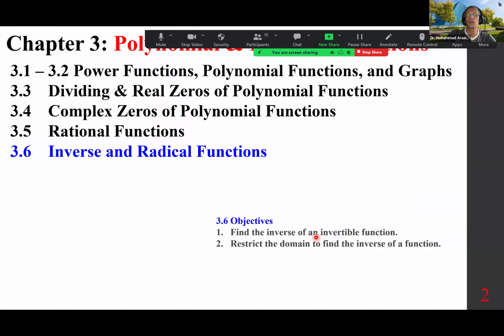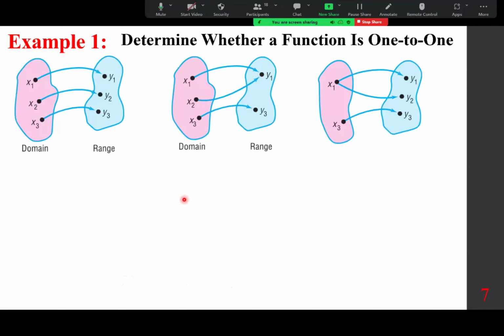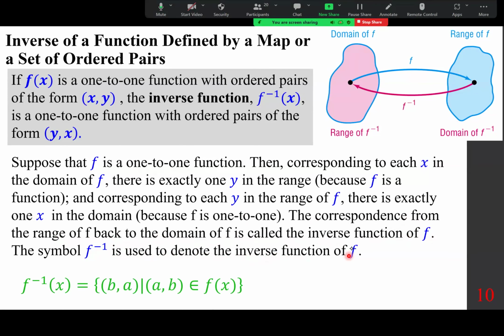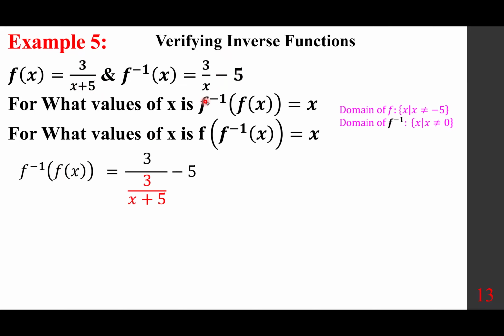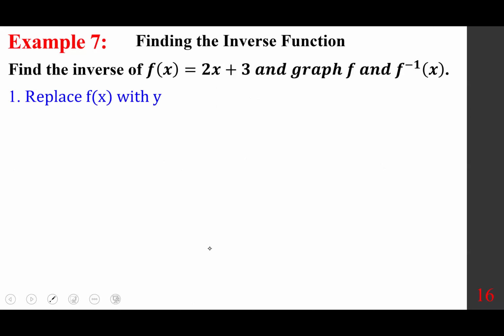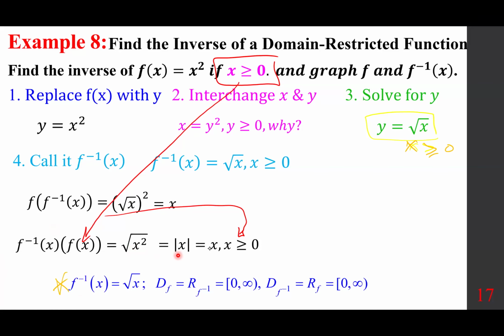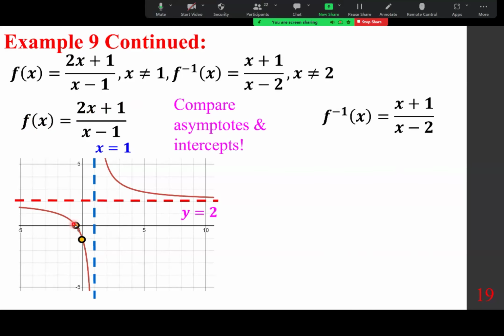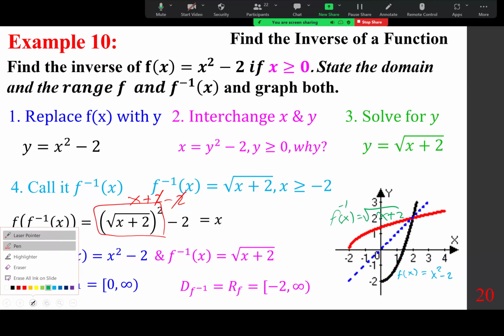2024 Fall Sec 3.6 Inverse and Radical Functions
2024 Fall Sec 3.6 Inverse and Radical Functions